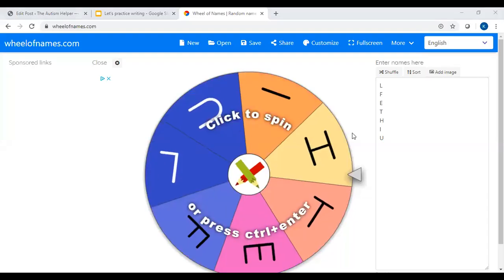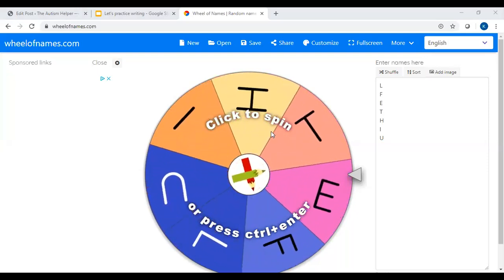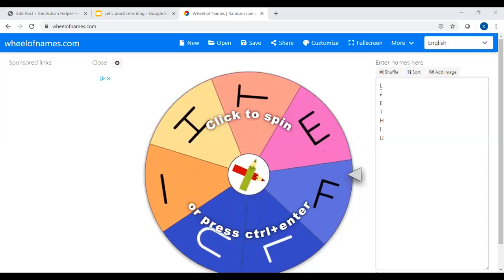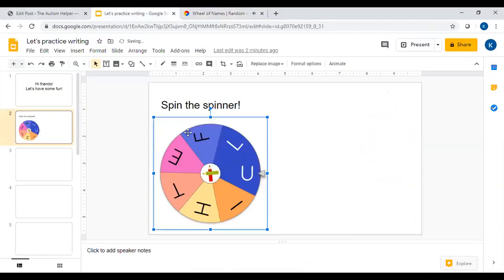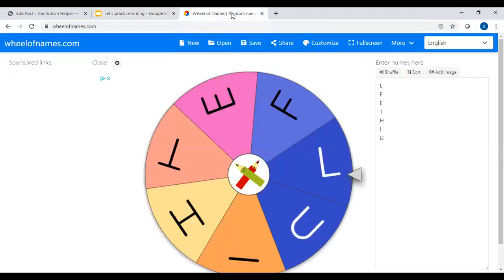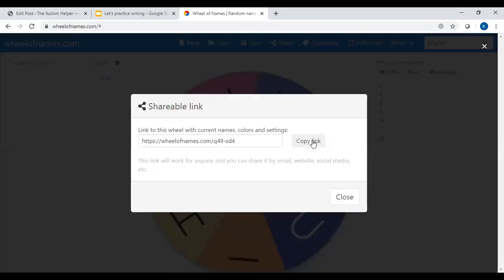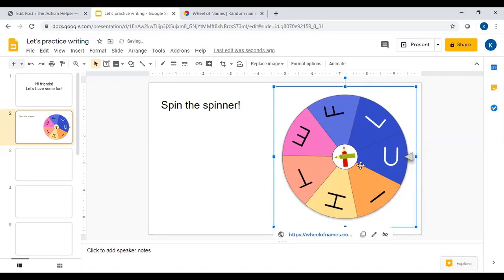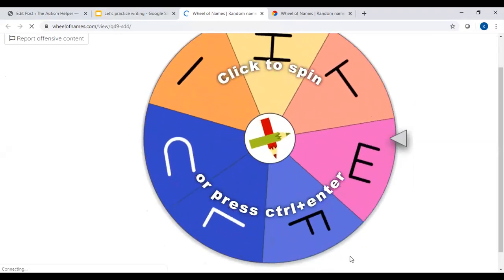Putting a Spinner in Google Slides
A simple tutorial explaining how to place a spinner into Google Slides.